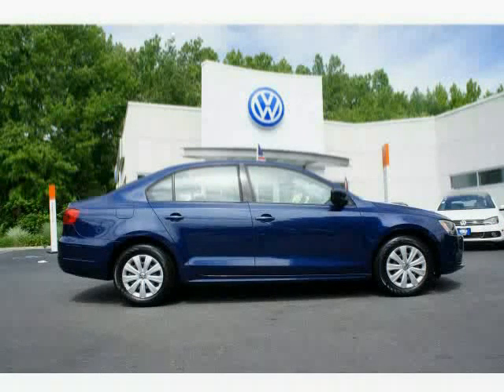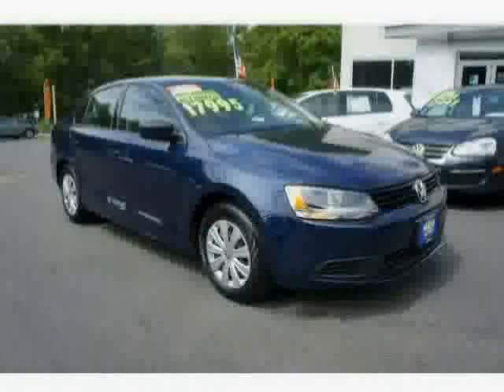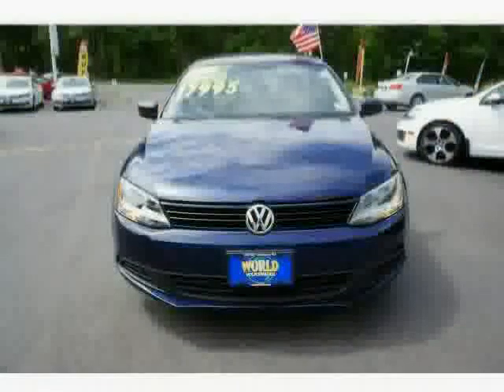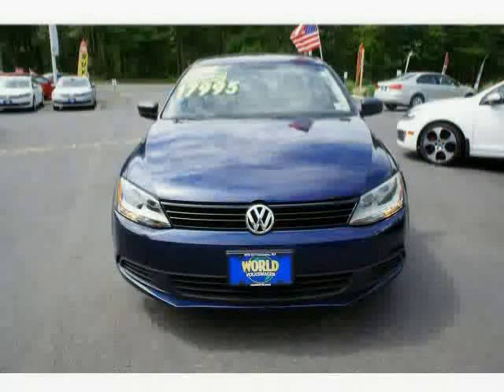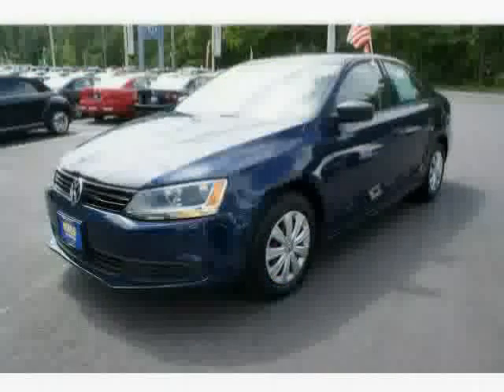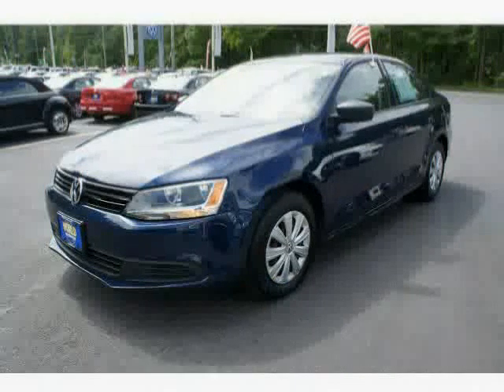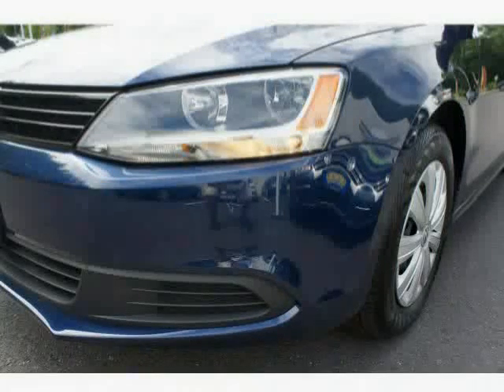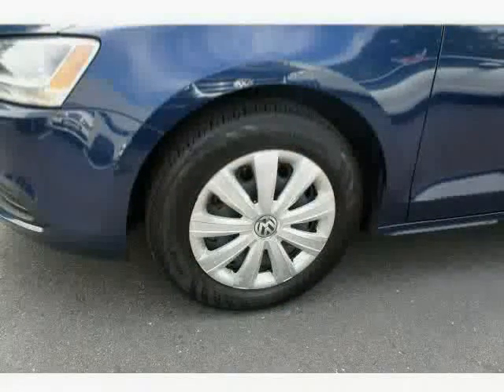used Volkswagen Jetta NJ New Jersey 2011 located in Jersey Shore at World Family VW of Neptune